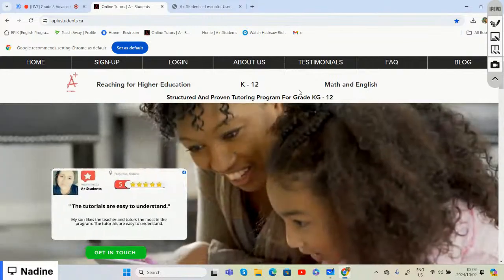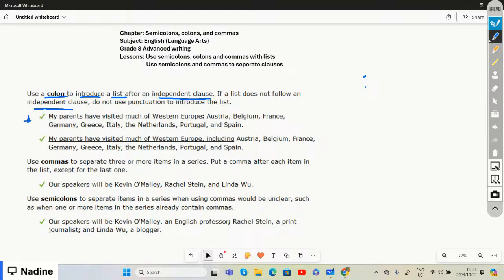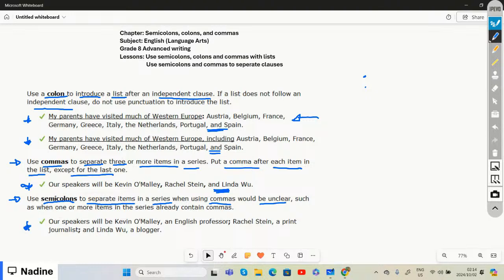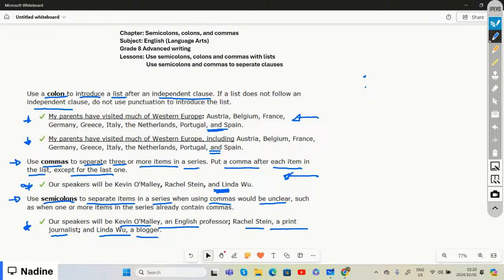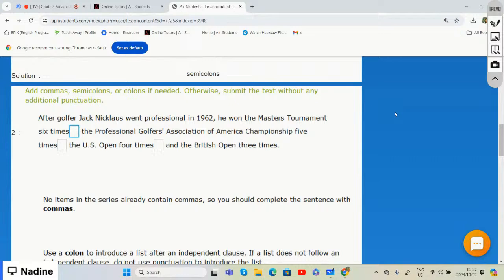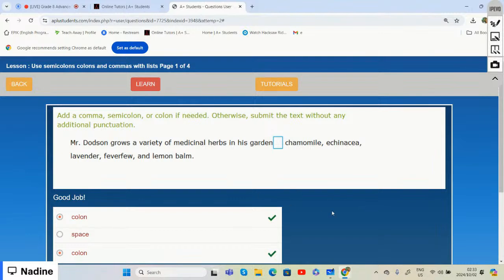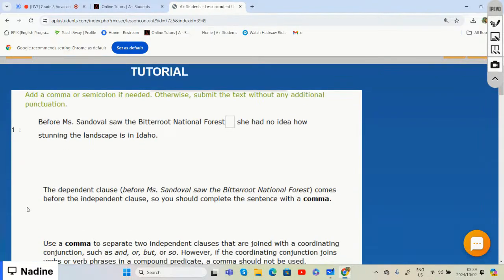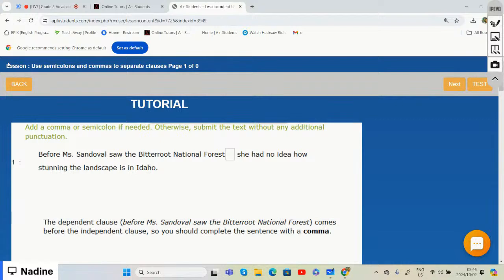Grade 8 Advanced writing - English: Semicolons, colons, and commas